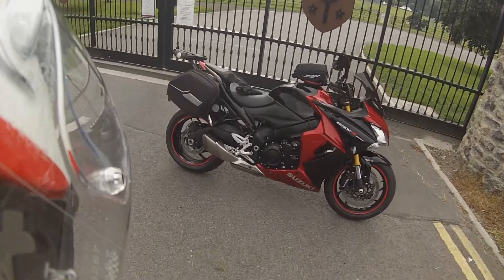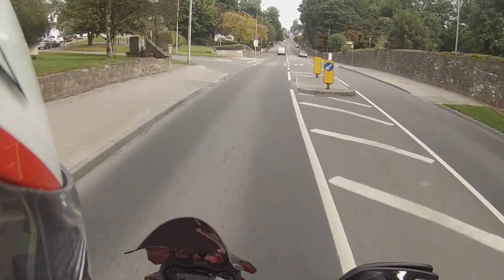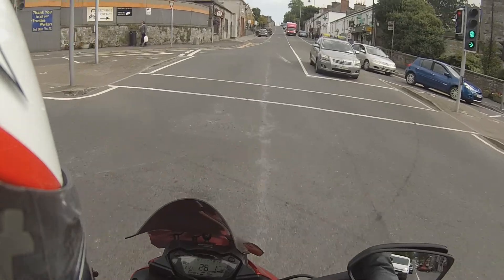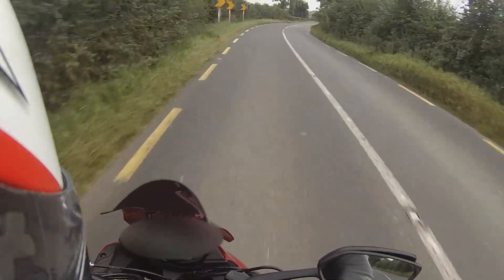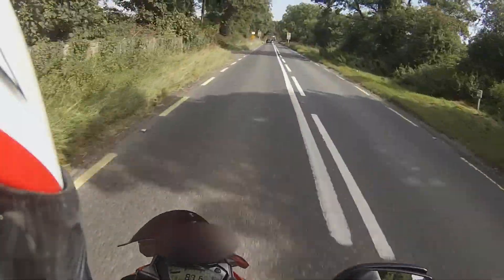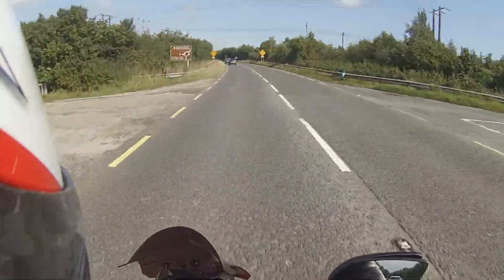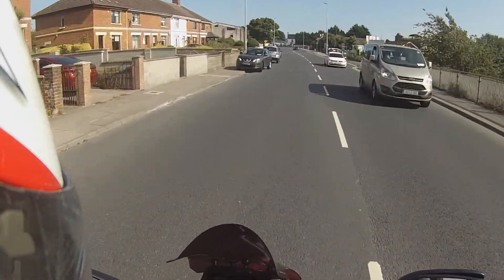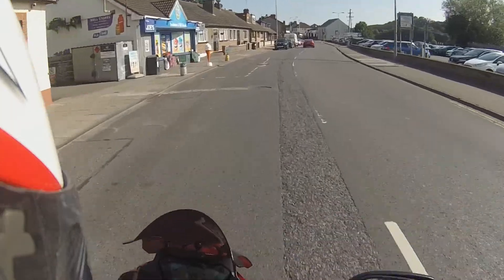2017SuzukiGSXS1000FReview, SuzukiGSXS1000f, Suzukisportstourer, NomadAdventureBiker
This has been my own bike for the last 5 months. Epic underrated machine that does not get the kudos it so deserves.